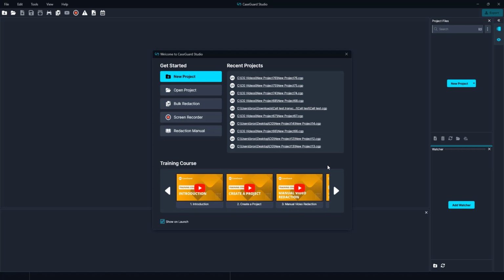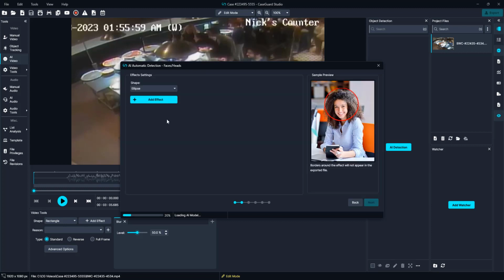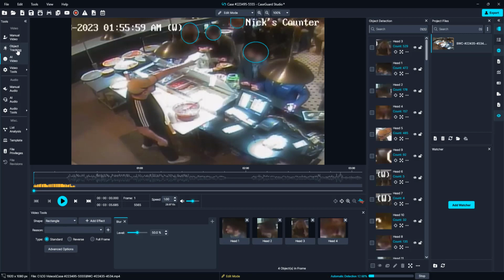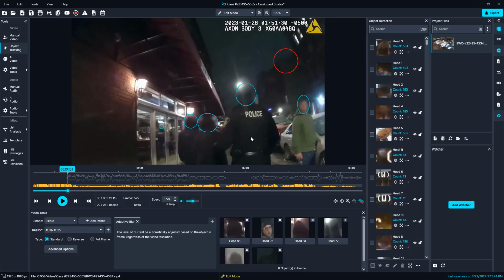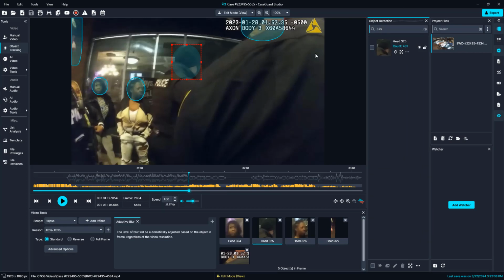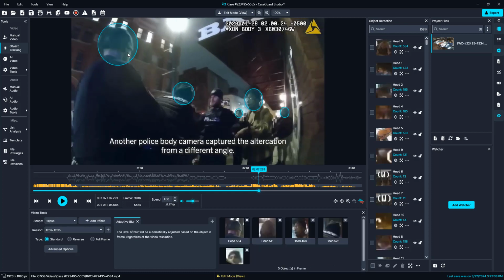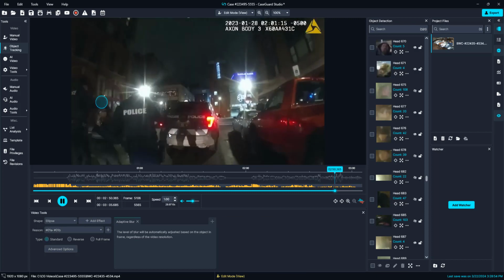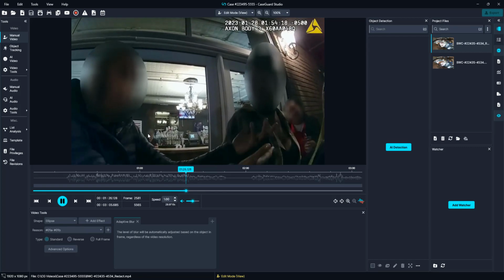A Step By Step Guide On How To Redact Body Worn Camera Footage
Blur faces, license plates, text, and more from body worn camera footage automatically with CaseGuard Studio.

Chapters:
00:00 - Getting Started With CaseGuard Studio
01:55 - Making Sure Your Software Is Up To Date
02:30 - Assessing Your Video
03:27 - Workspace Overview
04:05 - Run AI Video Detection
08:14 - Manual Video Redaction
12:19 - Un-Redacting Police Officers
17:07 - Sort Detected Objects In The Object Detection Panel
18:14 - Continue Un-Redacting Police Officers
26:12 - Export Your Video
27:05 - Automatically Generated Reports
28:34 - View The Redacted Video
• First, open CaseGuard and click New Project.

• Give your project a descriptive name and add any needed information or redaction reasons.

• Next, select the file you would like to redact.

• Once the files are added to CaseGuard you will notice your workspace changes based on the type of file added in.

• Before redacting we recommend watching through the video so you know what to redact.

• Select AI Video from the left toolbar to select the AI redaction option.

• In the first window select AI redaction and select what you would like redacted.

• Next select the shape and effect you would like your redactions to use, as well as any redaction reasons.

• Select the range you want to apply your redactions to in the next window.

• Select any advanced options you would like applied to your video next and in the final AI window.

• Select "Apply" and the AI will begin redacting your video.

• Wait for the AI to finish then begin reviewing the video.

• Use object tracking and Manual redaction to fix any frames the AI missed.

• Use the disable tool to remove redaction from any object or person that does not need to be redacted.

• Once satisfied with your video select the blue export button at the top right of CaseGuard to export your video.

• Once the export completes your exported video will appear in the project files panel.